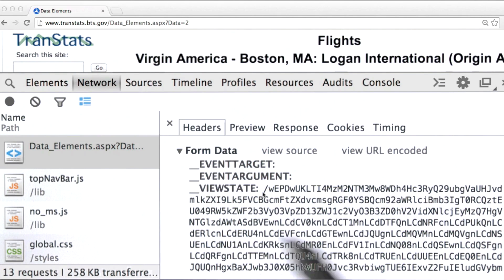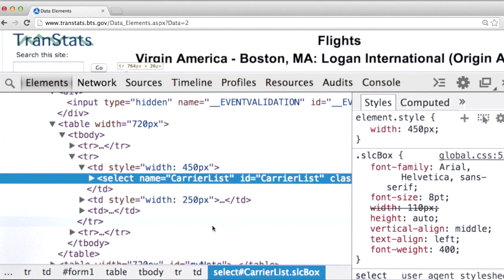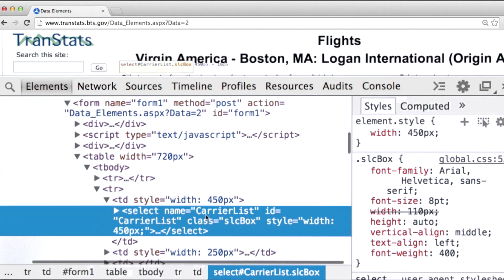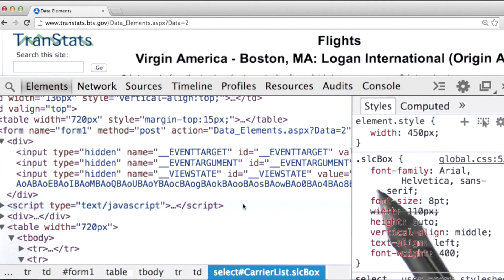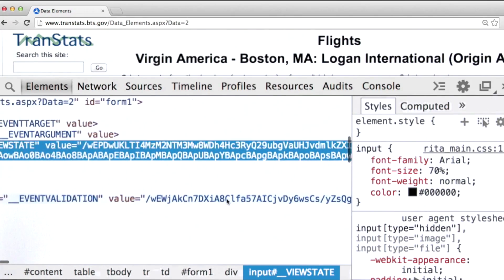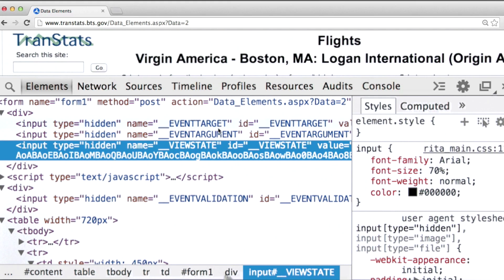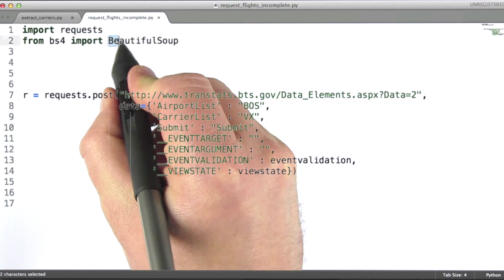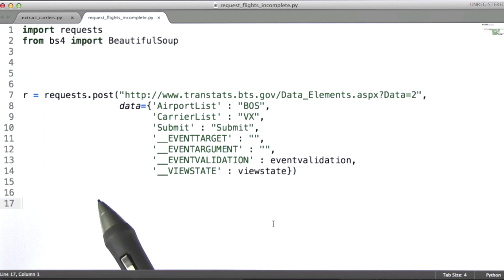Using Beautiful Soup - Data Wranging with MongoDB